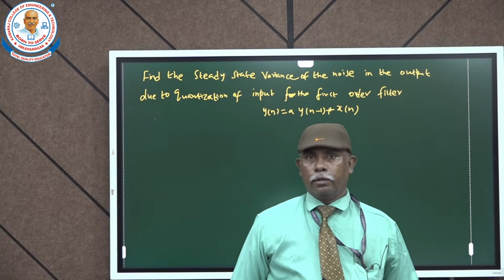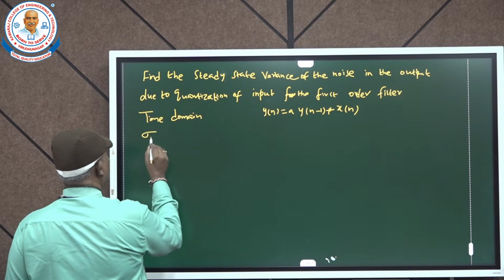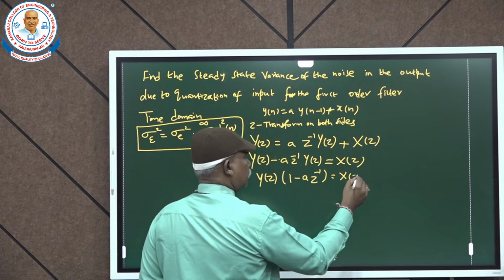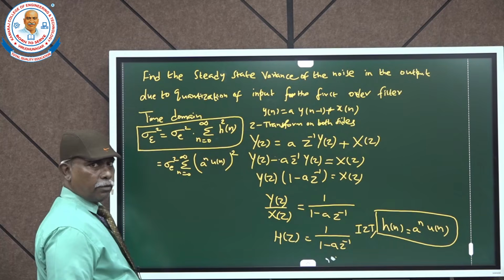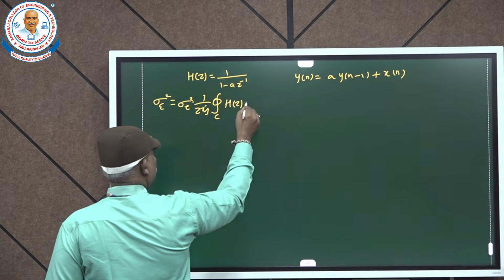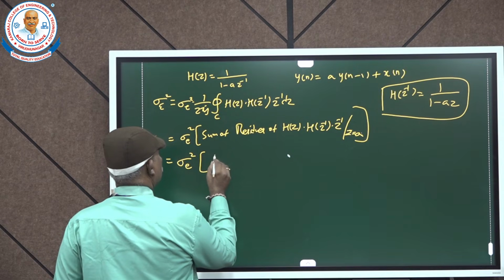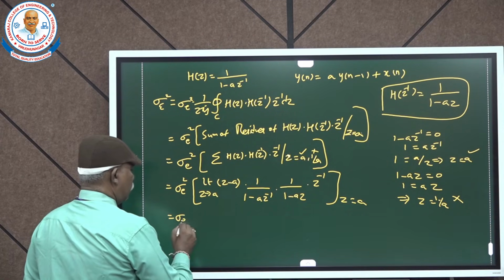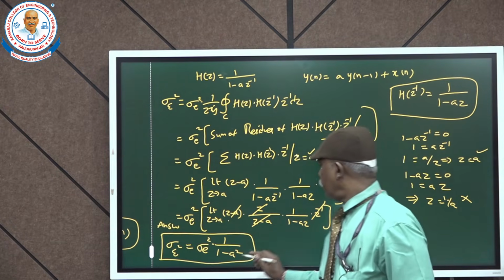Problem 2 | Steady State Variance of Output Noise | Quantization Noise Analysis | DSP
📘 Problem 2 – Steady State Variance of Output Noise

In this lecture, Dr. R. Suresh Babu, Professor & Head, Department of Electronics and Communication Engineering (ECE), Kamaraj College of Engineering and Technology, presents a detailed solution for calculating the steady state variance of output noise caused by input quantization in a first-order digital filter.

Faculty
Dr. R. Suresh Babu
Professor & Head
Department of Electronics and Communication Engineering (ECE)
Institution
Kamaraj College of Engineering and Technology (KCET)